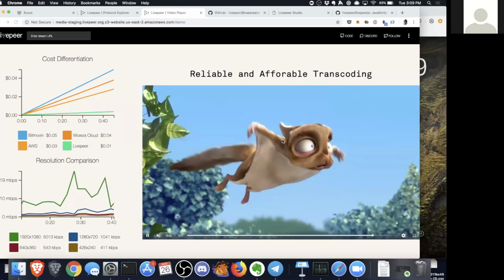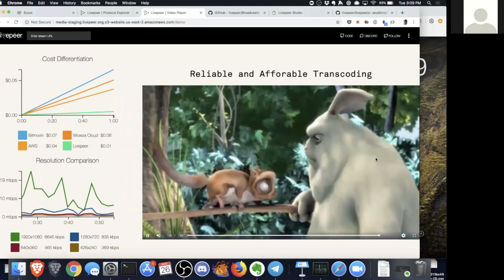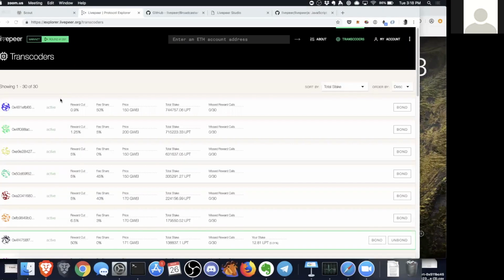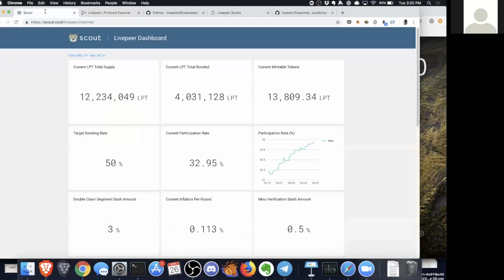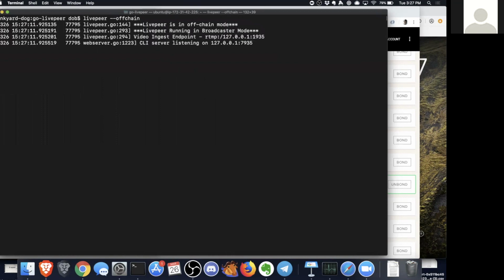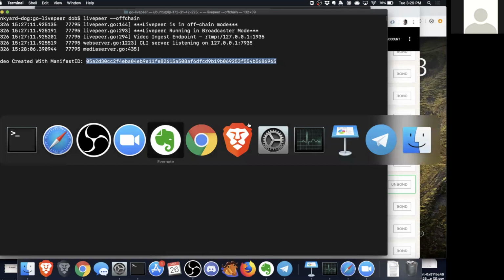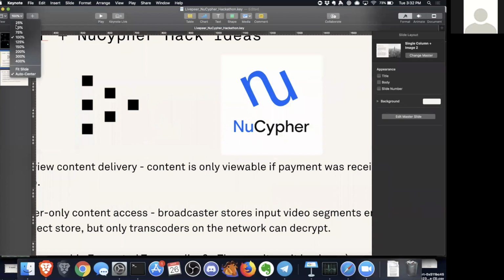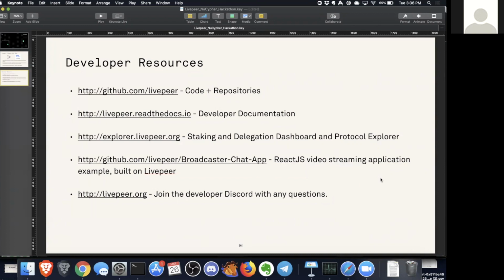NuCypher + CoinList Hackathon: Livepeer Workshop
You can still sign up for the NuCypher + CoinList hackathon

Huge thanks to Doug Petkanics for the presentation!